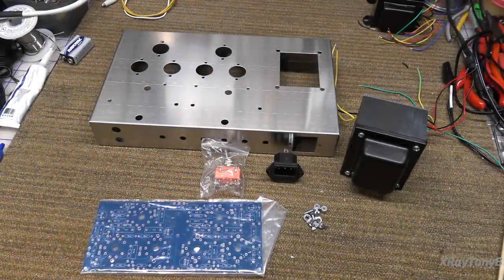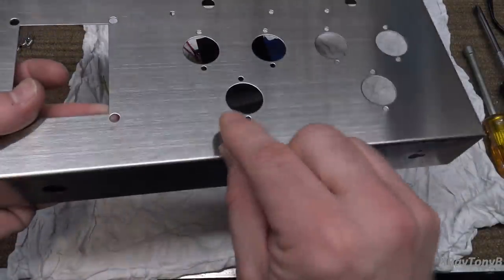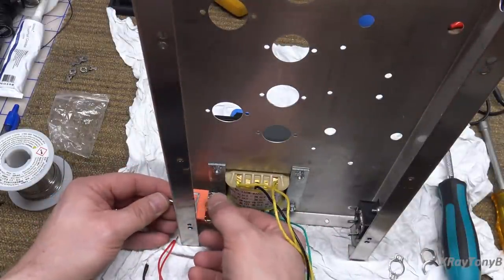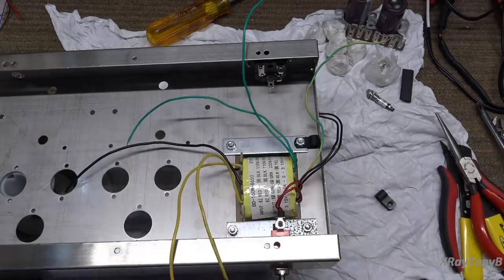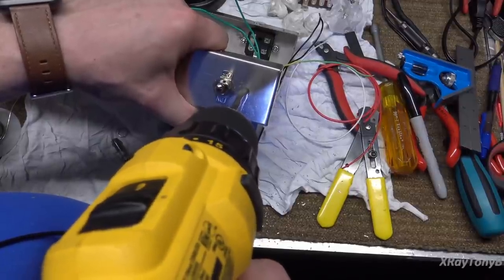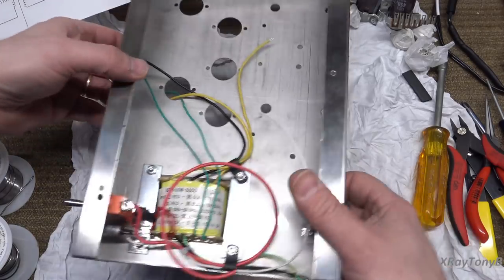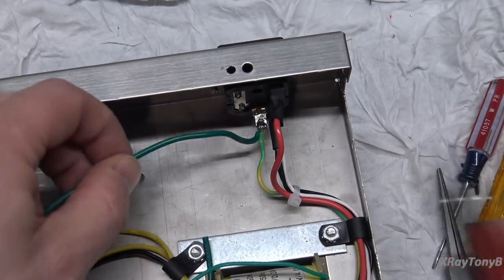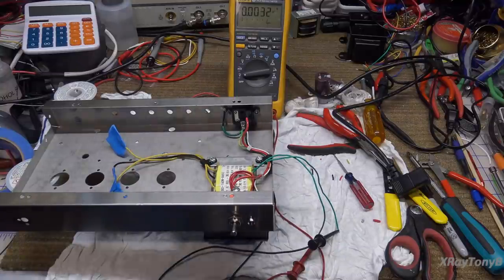Electronics 101½ Part 4 - Assembly (& Mistakes) Begins ☺